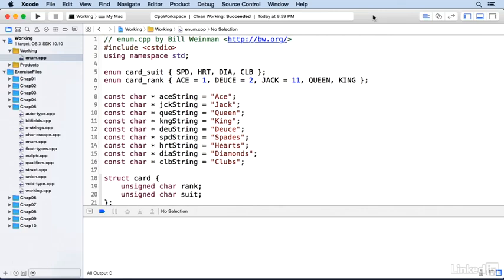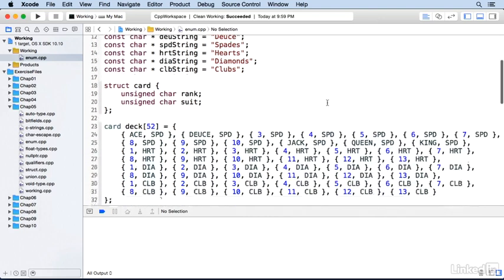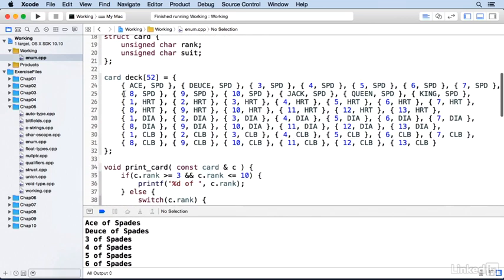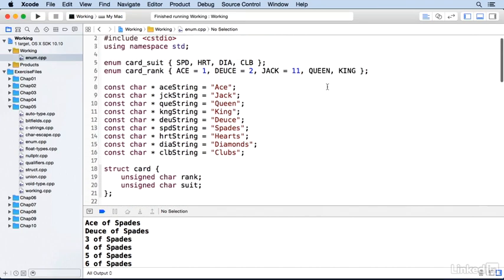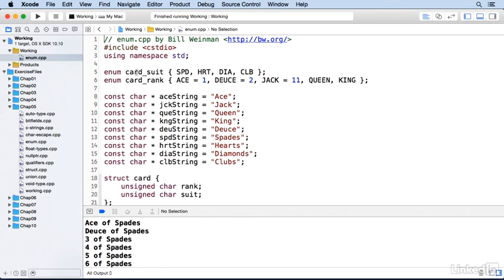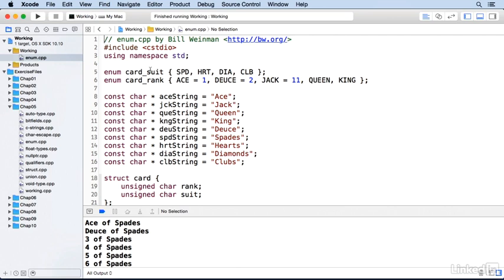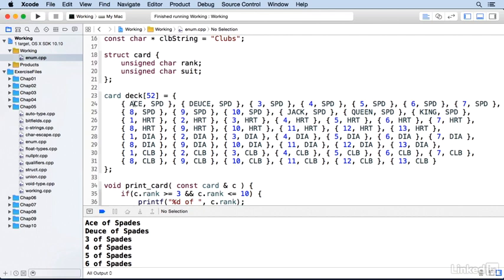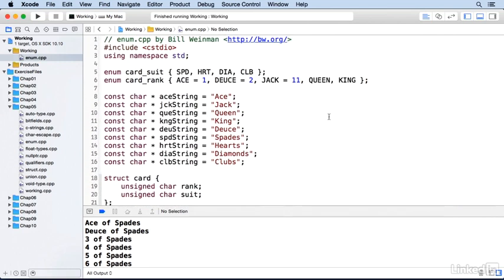182674 05 10 XR15 enum